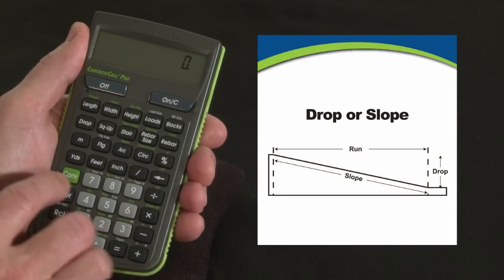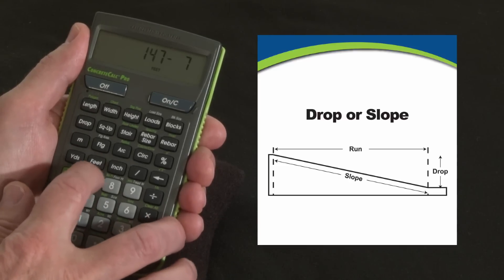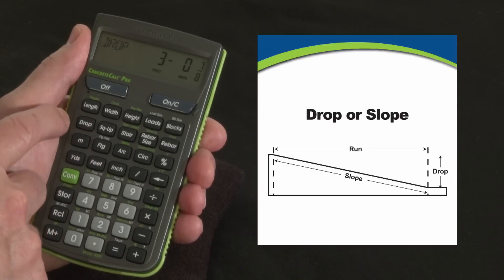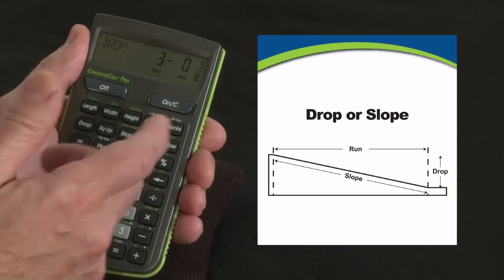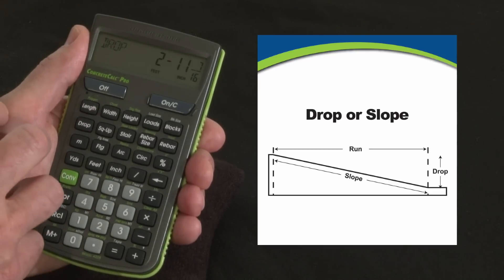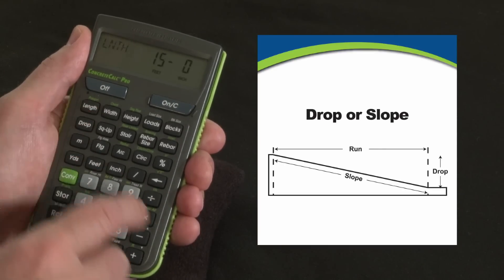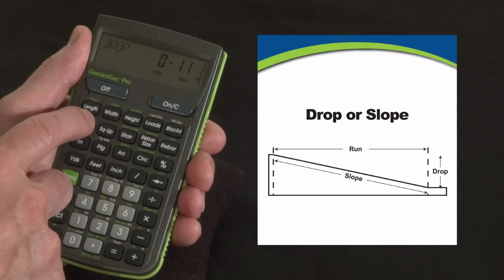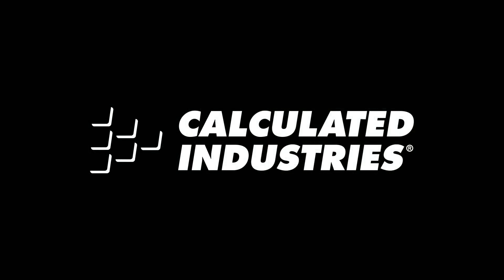ConcreteCalc Pro Drop or Slope Calculations How To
See how the Concrete Calc Pro contractor calculator's built-in Drop key lets you quickly and accurately calculate the drop or fall or slope of any lot, pad, roof or drain pipe. If it's got a slant to it you can calculate the rise or fall in inches per foot, % grade or slope ratio. This quick demo briefly shows how to use this concrete construction math power tool to do all your design, estimating and jobsite calculations far more quickly, simply and accurately to improve your productivity and profitability.